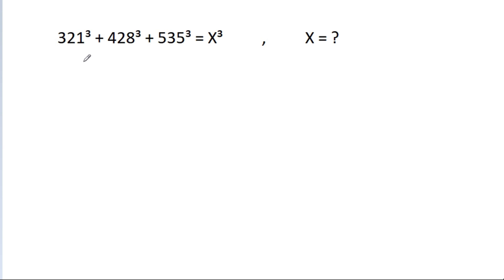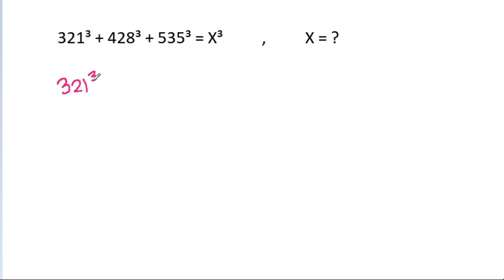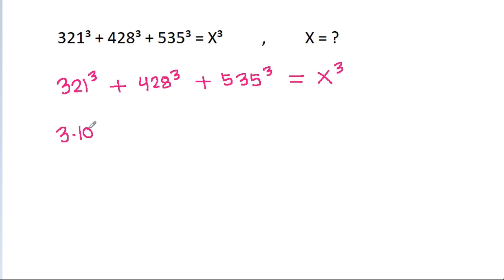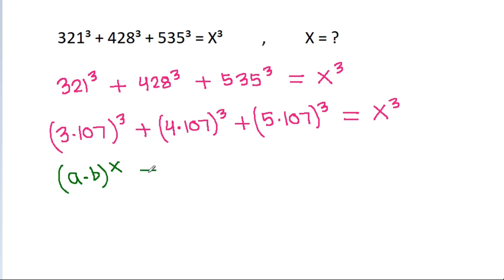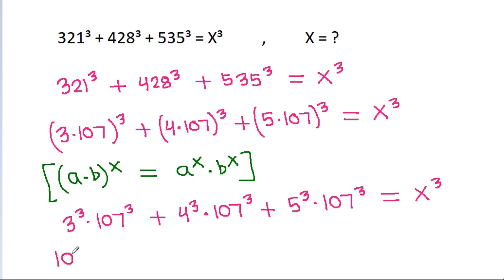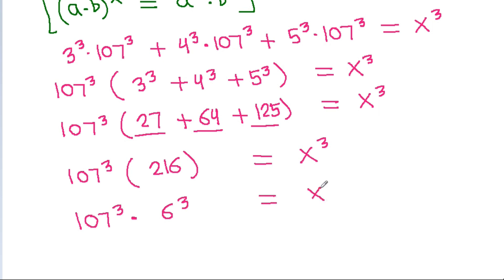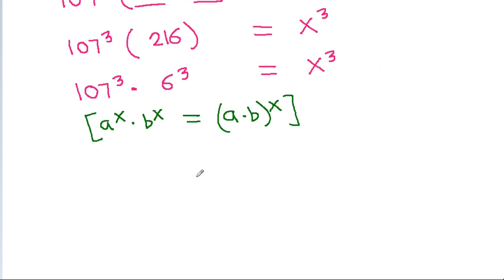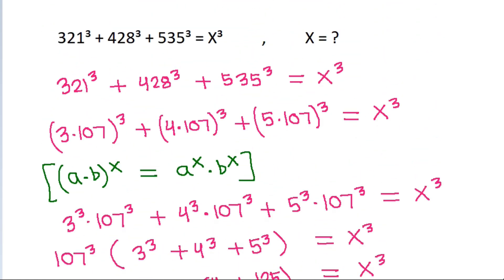CALCULATORS NOT ALLOWED | Find the value of X if 321^3 + 428^3 + 535^3 = X^3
Mr. Gnome
Sambasivam Sathyamoorthy
ஆத்தங்கரை சண்முகம்
Εκπαιδευτήρια Καντά
AR Knowledge
堤修一